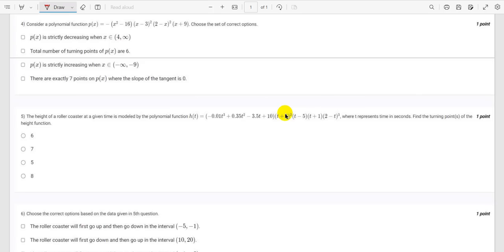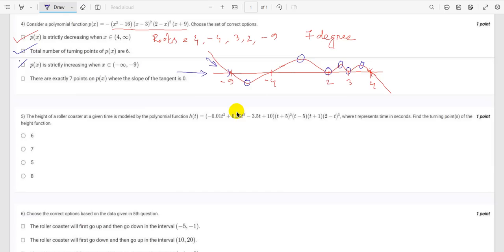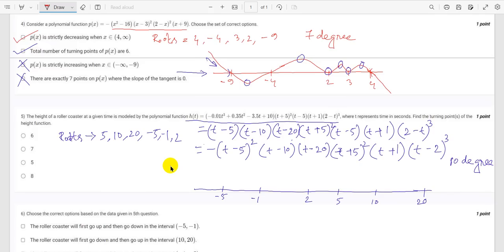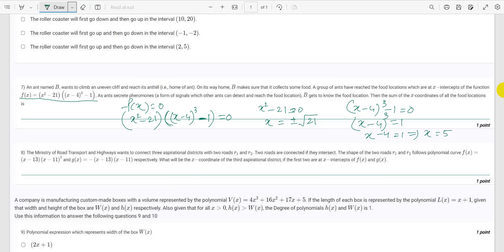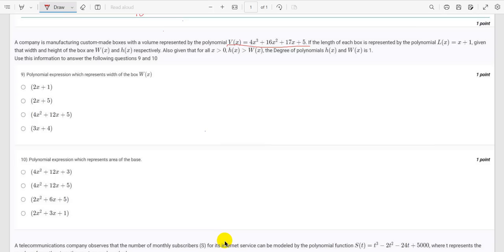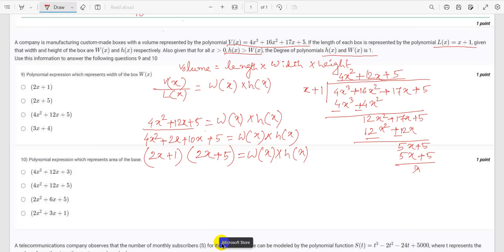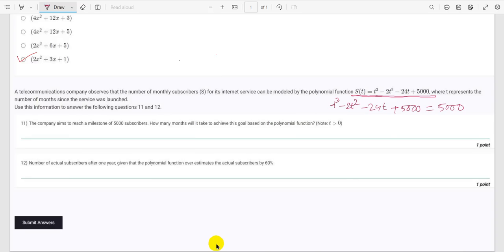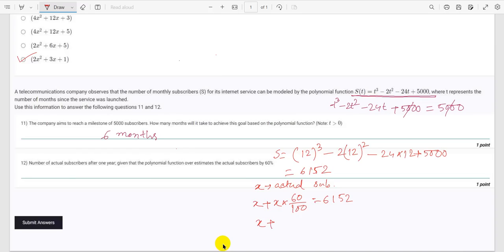IIT Madras Bs Online Degree Maths Graded assignment week 4 Answers | Solution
IITM MATHS  GRADED ASSIGNMENT WEEK 4.

○ Logitech HD Webcam-
○ Logitech Wireless Keyboard and Mouse Combo-
○ Sony Earphone-

IIT MADRAS GRADED ASSIGNMENT WEEK 4 ANSWERS.
IIT Madras Bsc Online Degree Maths Graded assignment week 4 Answers | Solution | .